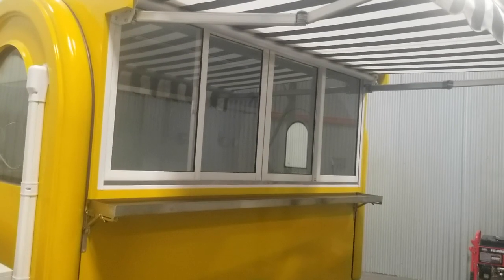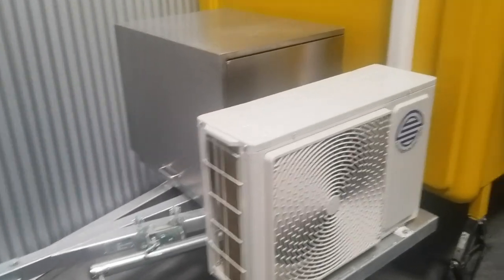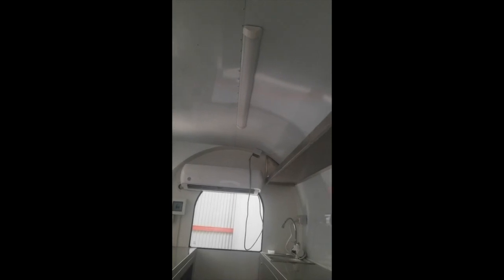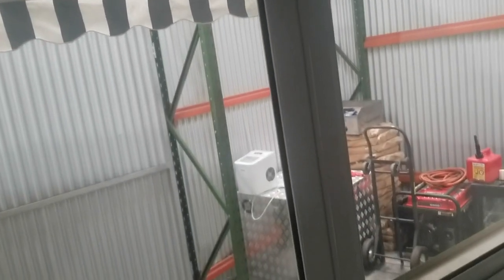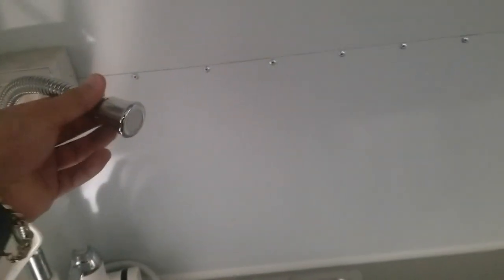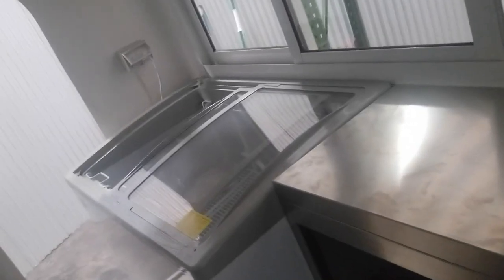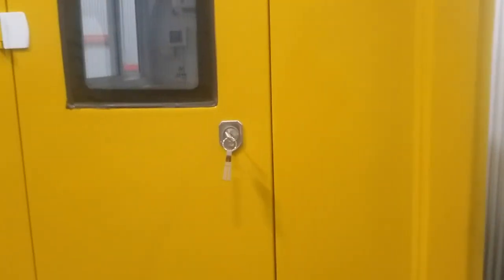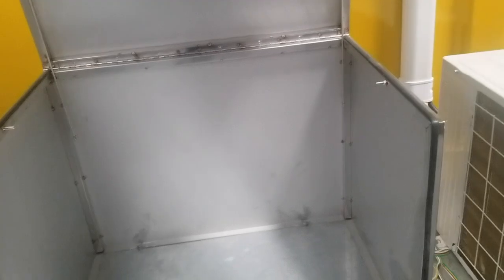Custom Food Trailer: 10' Rounder Model with Arete Food Trailers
A 10 ft Rounder Model Food Trailer from Arete Food Trailers.  to get a quote on a custom vending trailer concession stand operation for the best value price in the industry.  We are proudly based in the USA, meeting all US regulation agencies and standards.  Donating 10% of profits to kiva.org. water.org fightfortheforgotten.org and actionagainsthunger.com
A 9.8 ft Rounder Model style Food Trailer from Arete Food Trailers.  This is a 2 person concession cart vending trailer.
Various sizes from 7 ft length to 22 ft length in 3 unique styles perfect for starting your own business, Arete prides themselves with the best value in the industry.  Perfect option for first time mobile business owners.
to see prices and submit a quote form to "Get Started"